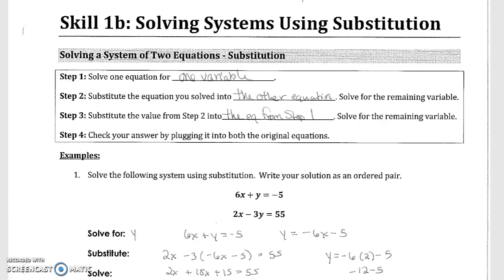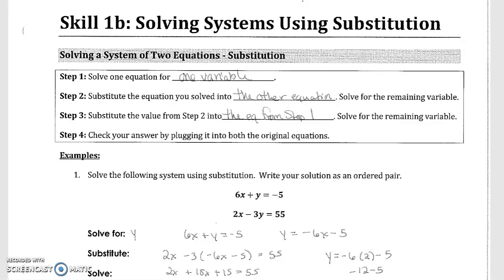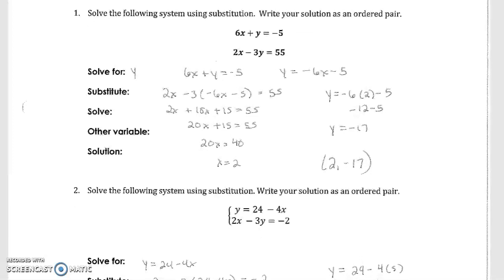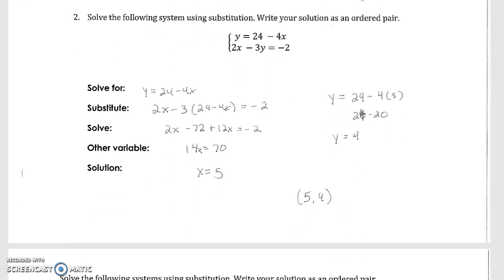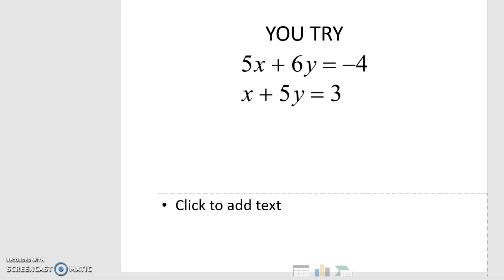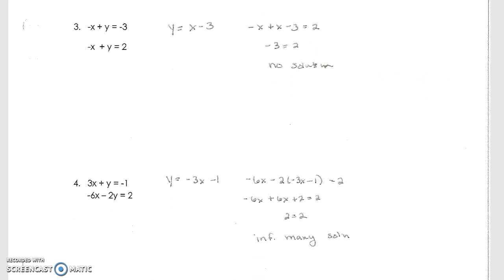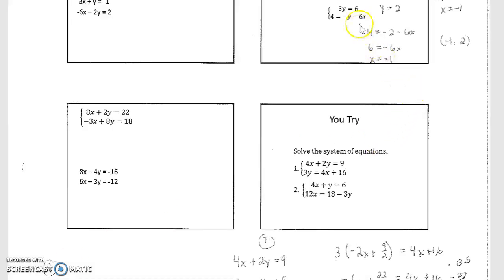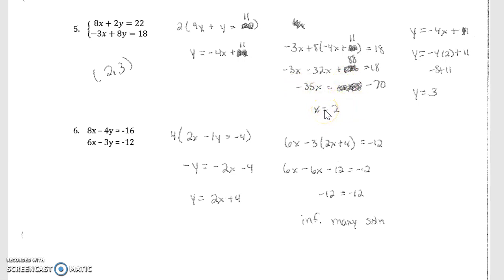alg 2 sem 1 skill 1b Sub